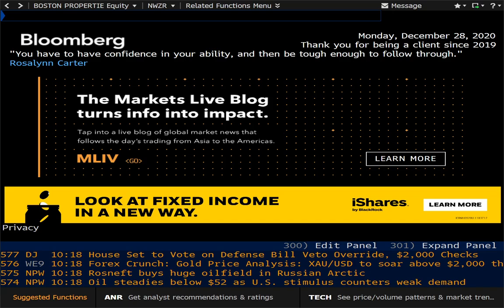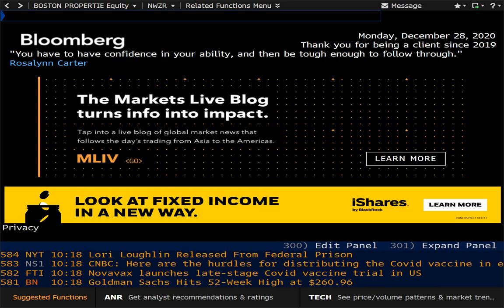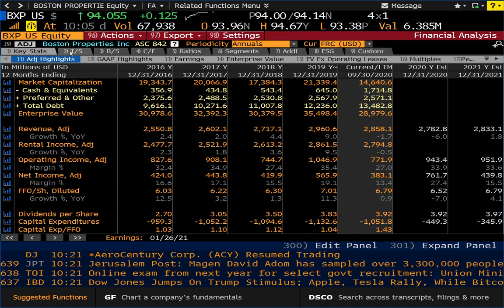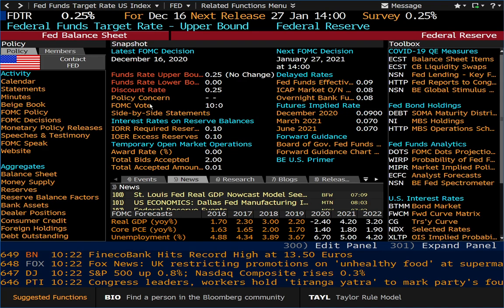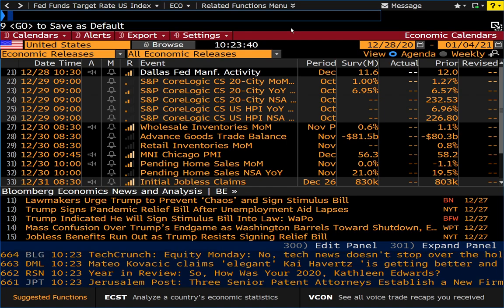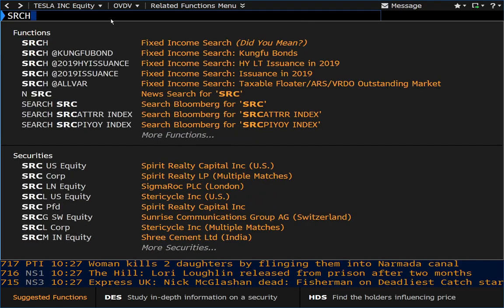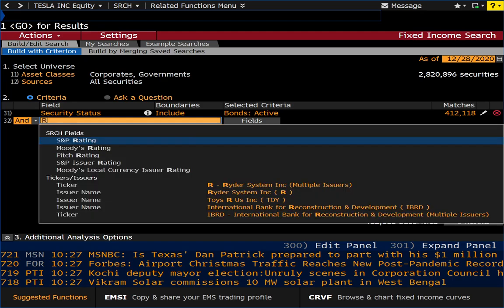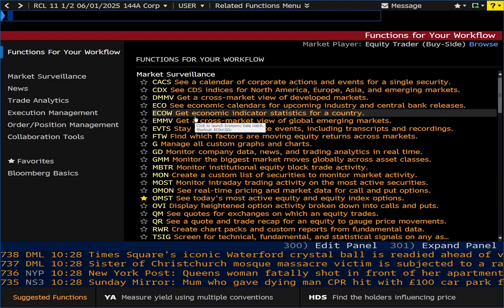Why the Bloomberg Terminal matters and is worth the high cost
The Bloomberg Terminal (also known as Bloomberg Professional) is a finance professional's best friend. There are a few reasons I think it's worth the high price of admission; illustrated in this video.

Is it meant for home use? No! You simply do not NEED Bloomberg if you're trading/researching privately. It is a tool of convenience for professionals who need quick access to data and a large network of fellow professionals.

If you are interested in using a Bloomberg, many libraries across the U.S. have one or two you can use. Additionally, many business universities have open Bloomberg labs where you can create an account and get to using the platform! The Covid-19 pandemic may affect availability and access, so check in before you go!